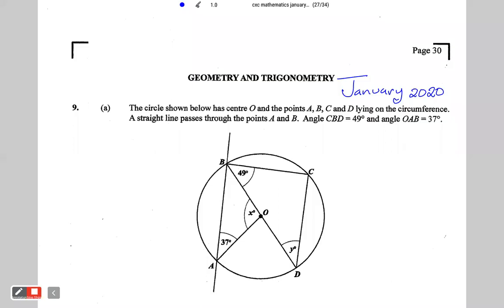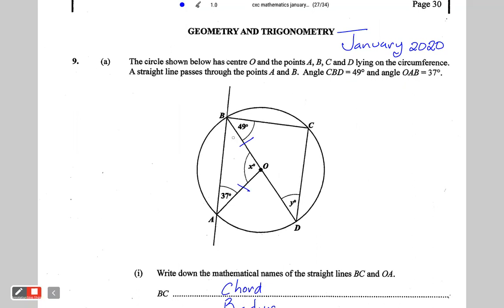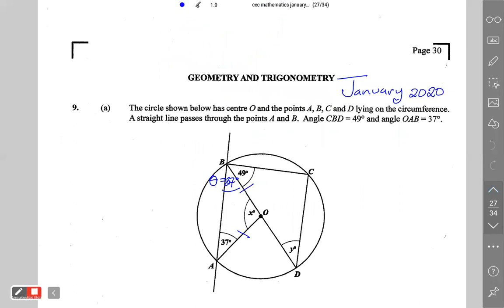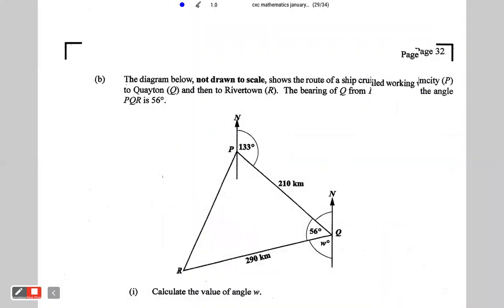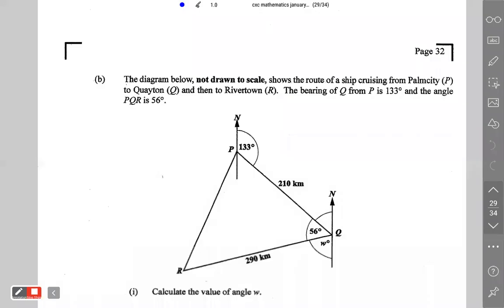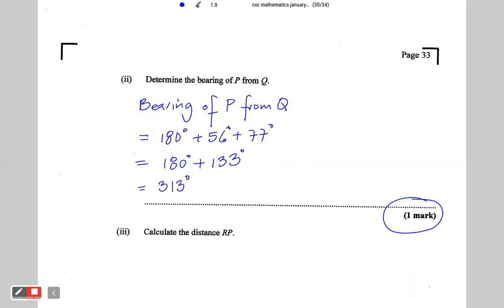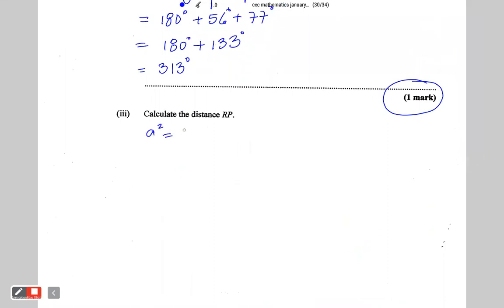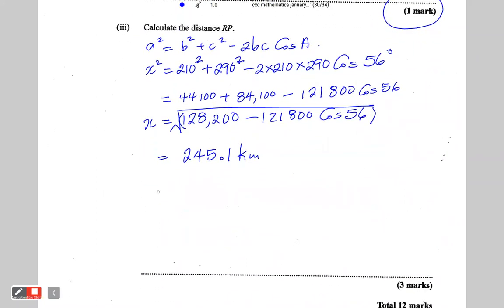January 2020 Q9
Csec mathematics question and solution